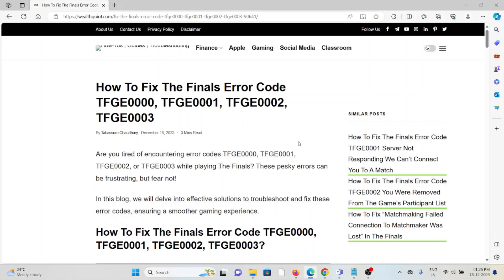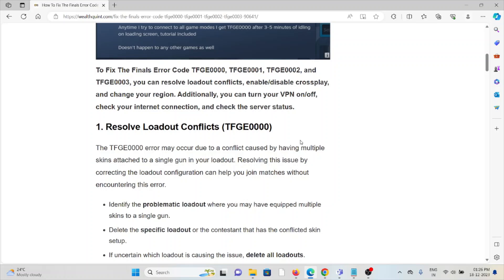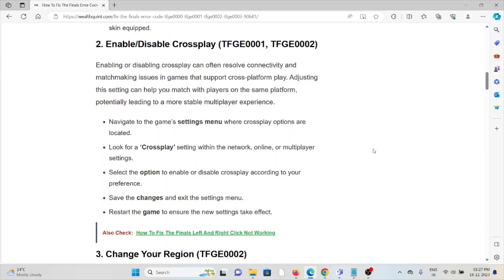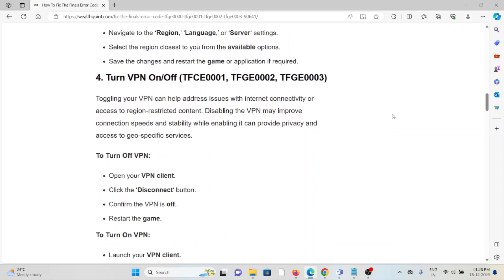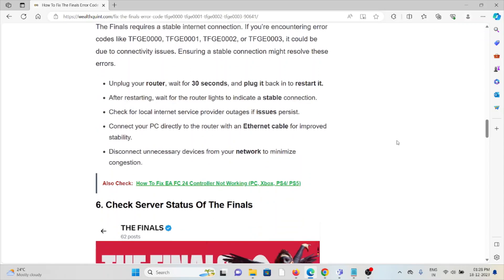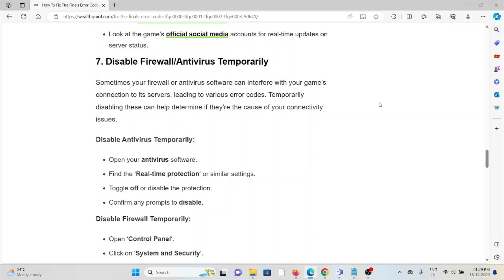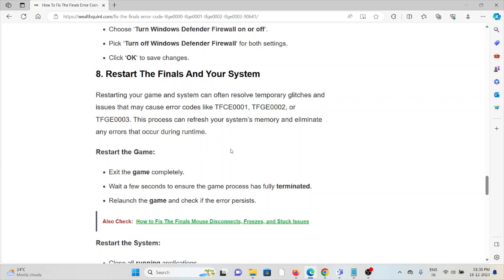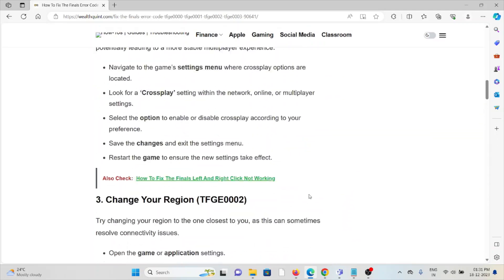How To Fix The Finals Error Code TFGE0000, TFGE0001, TFGE0002, TFGE0003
Are you tired of encountering error codes TFGE0000, TFGE0001, TFGE0002, or TFGE0003 while playing The Finals? These pesky errors can be frustrating, but fear not!In this blog, we will delve into effective solutions to troubleshoot and fix these error codes, ensuring a smoother gaming experience.

0:00 Introduction
0:38 Solution 1:Resolve Loadout Conflicts (TFGE0000)
1:23 Solution 2:Enable/Disable Crossplay (TFGE0001, TFGE0002)
2:07 Solution 3:Change Your Region (TFGE0002)
2:26 Solution 4:Turn VPN On/Off (TFCE0001, TFGE0002, TFGE0003)
3:08 Solution 5:Check Your Internet Connection
3:27 Solution 6:Check Server Status Of The Finals
3:55 Solution 7:Disable Firewall/Antivirus Temporarily
4:38 Solution 8:Restart The Finals And Your System
5:12 Solution 9:Uninstall And Reinstall The Finals
5:36 Solution 10:Contact The Finals Support